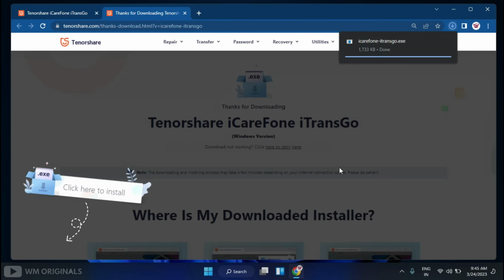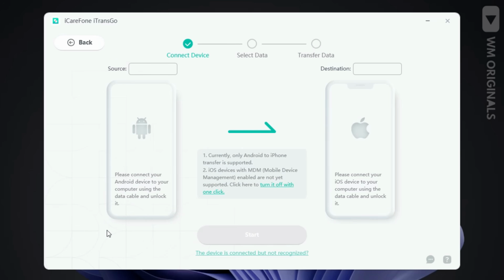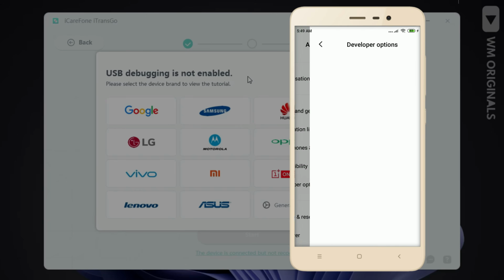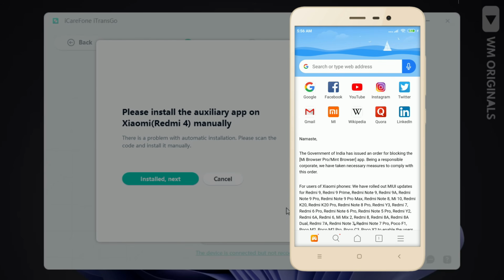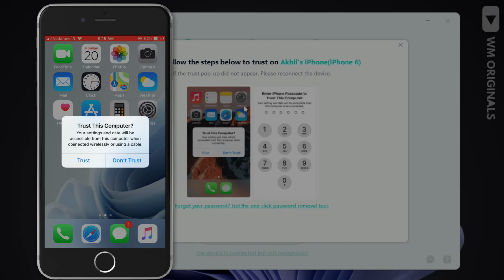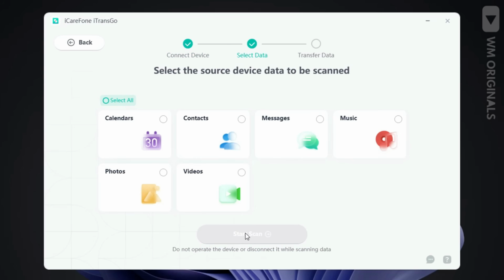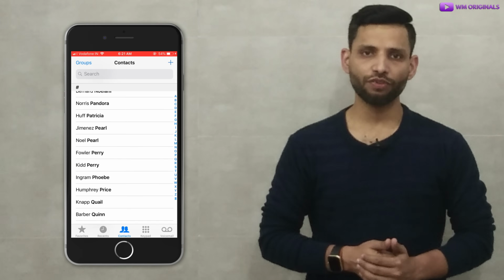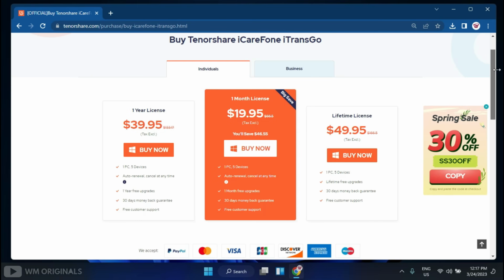How to Transfer data from Android to iPhone After Setup (2023) Transfer Phone Data in Minutes!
to Transfer data from Android to iPhone After Setup & without hard reset iphone. Best phone to phone data transfer tool for old phone to new phone.

✓ Transfer data from Android to iPhone after Setup. No Reset.
✓ Selectively transfer the data you need instead of a full restore.
✓ Switch from 8000+ Android devices to iPhone.
✓ Compatible with the latest iOS 16 and Android 13.

The Best Poin! Selectively Transfer the Data You Need. Not a Full Restore

iTransgo helps smooth phone data transfer compared to move to ios, which may cause below errors:

*transfer stuck at 1 minute?
*transfer interrupted or failed?
*Text and contacts are always missed

⌚ How to Transfer data from Android to iPhone After Setup (2023) Transfer Phone Data in Minutes! iCarefone iTransGo Review & Tutorial Video Timestamps -

00:00 Intro - iPhones are best premium smartphones!
00:37 Transfer phone data from old phone to new iphone for free - move2ios
01:12 Professional Phone Transfer Tool - itransgo
01:27 Tenorshare itransgo features overview
01:40 Free Download Tenorshare itransgo
02:04 How to use tenorshare itransgo to transfer contacts from android to iphone
02:16 How to connect Mi phone with icarefone itransgo - Allow USB Debugging
03:30 How to connect iphone with icarefone itransgo - Trust this Computer
03:55 Transfer contacts from android to iphone
04:22 Data Transfer Successfully
04:46 Is Tenorshare iCarefone Transfer free? Check Pricing
05:36 Outro

NO RESET! Transfer Data from One Phone to Another after Setup

✓ From Android to iOS: Transfer data(photos, contacts, text messages, videos, calendars, and music) from Android to iPhone after setup. No device data will be erased!

✓ From iOS to Android: Transfer data from an iPhone to an Android within minutes. Quicker and easier than any free solutions! More the 2000+ Android devices are supported.

✓ From iOS to iOS: Can’t stand with the iCloud backup and restore? iTransgo helps you transfer your data from iPhone to iPhone without an iCloud backup to save more time!

✓ From Android to Android: Wondering how to transfer from Samsung to Huawei? Or from Huawei to pixel? Relax; iTransgo can help you move data between 2000+ android phones.

Note: currently, only Android to iPhone data transfer is supported. There will be more new features in the upcoming release, and if you purchase the full version, you will get all the upgrades for free in your subscription period.

Also Learn how to transfer whatsapp data from old phone to new phone with icarefone transfer

📝 Queries Answered - how to transfer data from android to iphone after setup
how to transfer contacts from android to iphone after setup
how to transfer from android to iphone after setup
transfer data from android to iphone
transfer contacts from android to iphone
transfer data from old phone to new iphone
transfer contacts from old phone to new iphone
transfer contacts from android to iphone after setup
transfer data from old anroid phone to new iphone
how to merge data from odl phone to new iphone
how to merge data from android to iphone
merget data from android to iphone
move to ios
move to ios not working
move to ios errors